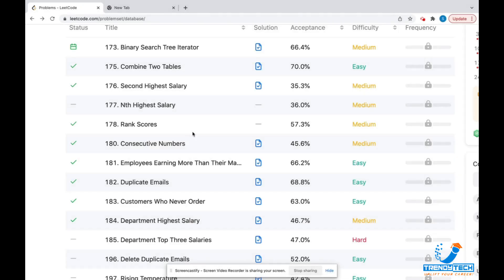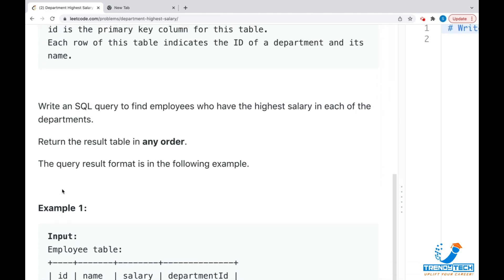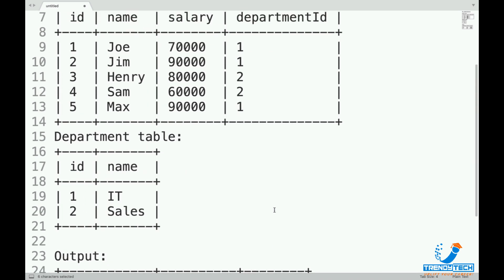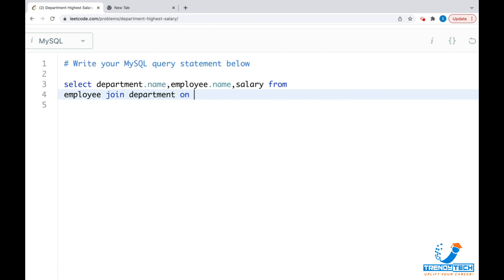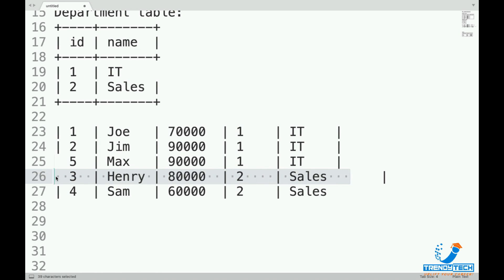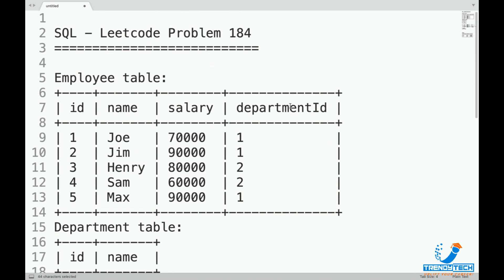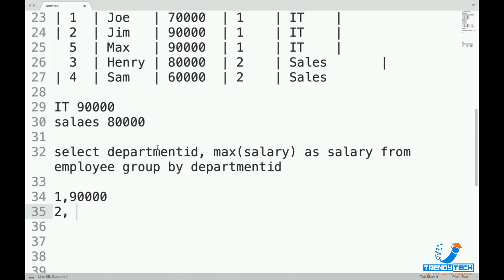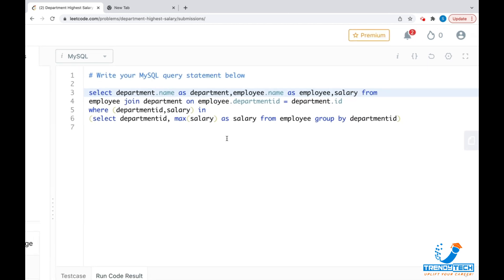Very Famous SQL Interview Question | Department Highest Salary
𝐖𝐚𝐧𝐭 𝐭𝐨 𝐌𝐚𝐬𝐭𝐞𝐫 𝐒𝐐𝐋? 𝐋𝐞𝐚𝐫𝐧 𝐒𝐐𝐋 𝐭𝐡𝐞 𝐫𝐢𝐠𝐡𝐭 𝐰𝐚𝐲 𝐭𝐡𝐫𝐨𝐮𝐠𝐡 𝐭𝐡𝐞 𝐦𝐨𝐬𝐭 𝐬𝐨𝐮𝐠𝐡𝐭 𝐚𝐟𝐭𝐞𝐫 𝐜𝐨𝐮𝐫𝐬𝐞 - 𝐒𝐐𝐋 𝐂𝐡𝐚𝐦𝐩𝐢𝐨𝐧𝐬 𝐏𝐫𝐨𝐠𝐫𝐚𝐦 𝐛𝐲 𝐒𝐮𝐦𝐢𝐭 𝐒𝐢𝐫!

In this video we will solve Problem number 184 on LeetCode
Department Highest Salary

This is a medium complexity SQL Interview Question

In this video, we will solve SQL question on LeetCode. LeetCode is an excellent platform for practicing SQL Queries. The SQL Questions on LeetCode are framed pretty similar to how they are asked on SQL Interviews hence solving SQL questions on LeetCode can give you a good hands on experience on solving real world SQL questions.